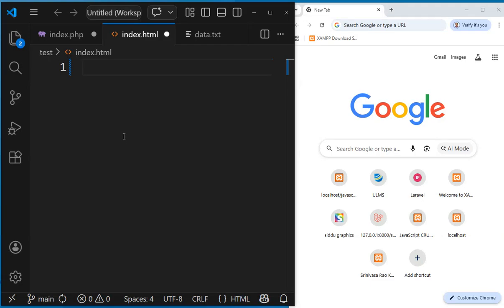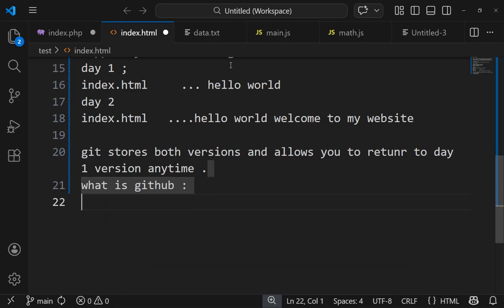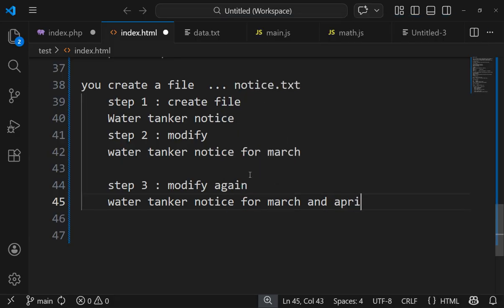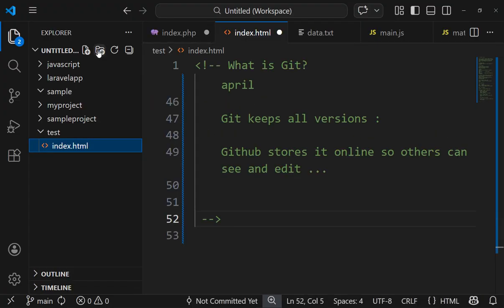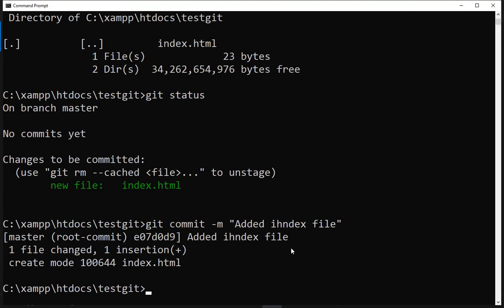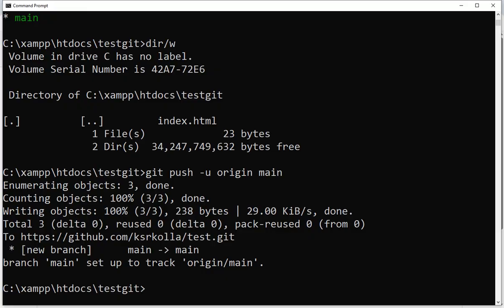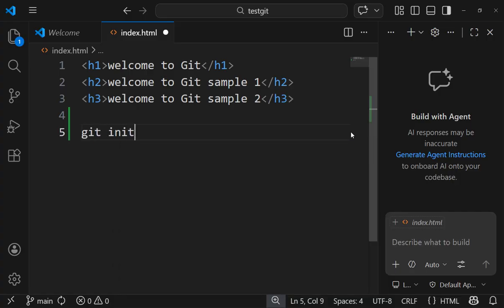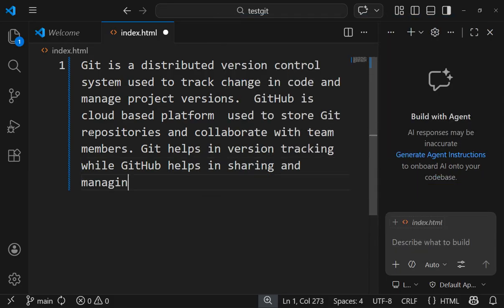Git and GitHub Explanation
Git and GitHub Explained in Simple Terms
In this video, you will learn Git and GitHub from the basics with simple and easy examples.
This tutorial is perfect for beginners who want to understand version control and how developers manage code using Git and GitHub.

🔹 How to create repository
🔹 How to push code to GitHub
🔹 Real-time explanation